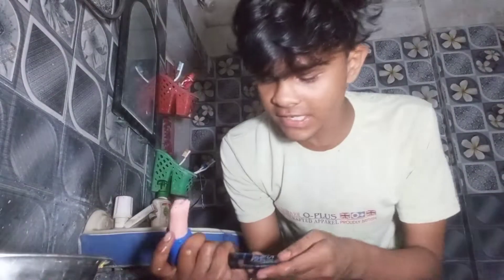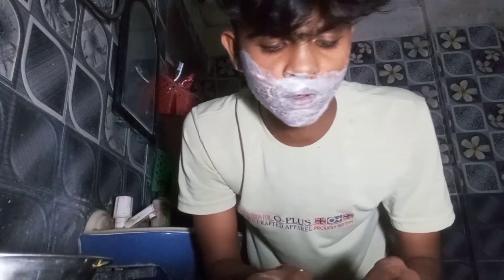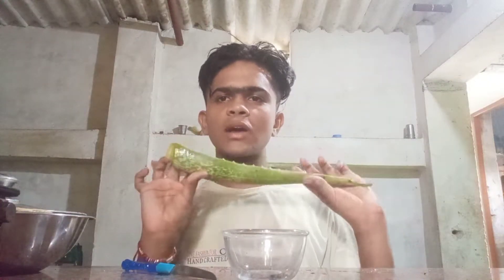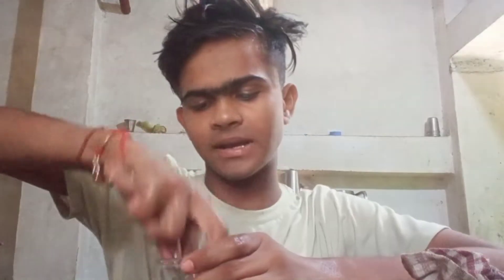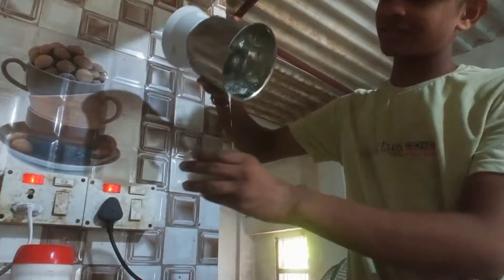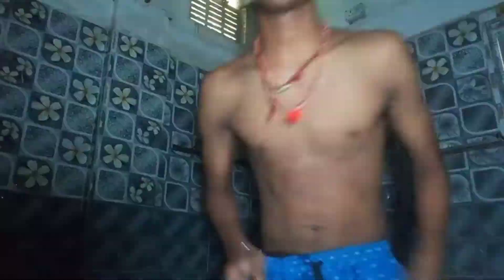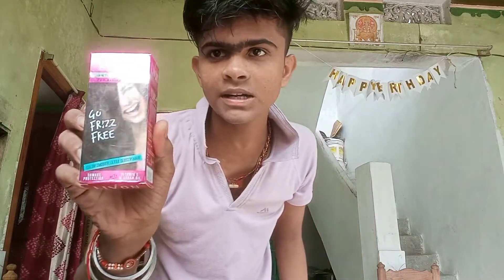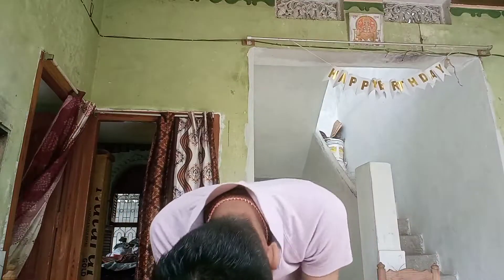skin care routine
skincare
beauty
skincare routine
skin care
shower routine
how to
asmr
makeup
skincare tips
self care night
aesthetic
routine
satisfying
serum
self care
skincare for dry skin
2022
skincareroutine
my skincare routine
clear skin
nail art
cassandra bankson
skinfluencer
skintelligent
skintellectual
beyoutiful
medical esthetician
the ordinary
hyram
moisturizer
sunscreen
lifestyle
selfcare
self care routine
women's lifestyle
vogue
night routine
school night routine
shopping vlog
day in my life
vlog
pamper routine
skincare for dry skin in winter
winter skincare routine
makeup tutorial
skincare routine for dry skin
jennifer lopez
how-to
skin
celebrity
morning routine
nldbeauty
dailylife
skincare china
girlfriend skincare
boyfriend skincare
douyinskincare
hair
relax
videos that millions views
makeuptutorials
clear skin routine
susan yara
mixed makeup
skincare susan yara
fabulous50
risa does makeup
style over 40
menopause weight gain
thinning hair
healthy hair
long hair
healthy
tracy hensel
aging women
lisalisad1
angie hot & flashy
lose weight
fitness
belly fat
40
60
uppiesbeads59
feel younger
menopause
look younger
aging
tammys ageless beauty
asmr routine
pmd clean pro
pmd clean
pmd
retinal
retinol
cleansing balm
la belle lune
naturium skin
naturium
cipher skincare
sireni
nighttime skincare routine
asmr skincare routine
asmr eating
starface
zitstika
coola
tula
clarins
drunk elephant
skin+
nécessaire
kosas
ordinary
is clinical
youth to the people
revolve beauty
miceller cleansing water
morning skincare routine
affordable skincare
amazon skincare
amazon favorites
amazon
onelove organics
summer fridays
seldon
genelle
skin care i dont recommend
i no longer recommend
skincare i dont recommend
the ordinary peeling solution review
the inkey list oat cleansing balm review
pixie glow tonic review
madaboutskin
mad about skin
skin care fails 2022
skincare fails 2022
skin care fails
skincare fails
skin care i no longer use
skincare i no longer use
drugstore skin care
drugstore skincare
skin care review
skincare review
the kmh family
ayeitsmaya
skincare tips for hydrated skin
winter skincare guide
how to keep skin hydrated in winter
skincare routine for winter
ultimate winter skincare routine
how to get glowing skin in winter
products for dry skin
skincare tips for dry skin
how to look hydrated in winter
how to prevent dry skin in winter
how to do makeup on dry skin
dry skin in winters
winter skin prep
nykaa skincare
nykaa
glowing skin
winter skin care tips
winterskincare
skincare products
kaushal beauty
hi jumpman
skin barrier
hydrate skin
dry skin
hydrating skincare
hair restoration
hair regrowth
hair growth treatment
irestore laser
irestore reviews
laser hair therapy
laser hair growth
irestore
golden doodles
florida
frizz
gabschaseskincare
chapstick
settingspray
facemasks
eyemasks
eyecream
toner
cleanser
vlogger
beautygurufriend
beautyguru
tiktokcomedy
comedy
morningskincareroutine
morningroutine
beautyroutine
gabschasetiktok
gabschase
skincare routines asmr
skincare routines 2022
tiktok skincare routine
simple skincare routine
skincare routine basics
skin care routine for men
best skin-care routine
basin skin care routine
style over 50
pharrell skin routine
easy skin care routine
mens skin care routine
men skincare routine
skin routine
best skin care routine
skincare routines
dominique sachse
lifestyle tips
diet
gray hair
silver sisters
natural hair
pro aging
pro women
gracefully
bollywood hungama
getting ready for school
bollywood latest news
study with me
school week in my life
high school
back to school
college finals
shopping for self care products
afterschool routine
school night
study vlog
hygiene routine
karla espinosa
spoiling myself
sephora haul
relaxing day in my life
cozy day in my life
treating myself
whats in my thali today lata sabharwal
lata sabharwal whats in my thali today
lata sabharwal thali today
pocket friendly skin care
skincare for aging acne prone skin
skincare for aging
skincare for aging skin
skin care for pimples at home
skin care for pimples
skin care for pimples and dark spots
skincare for dry face
sensitive skin care routine
face wash for sensitive skin
skin care for sensitive skin
night
morning
get ready with daisy shah
スキンケア
化粧
korean
unboxing
cosplay
cosplay makeup
mitsuisen skincare
cj makeup
tutorial
jannatul 天堂
jannatul skincare
jannatul makeup
janatul
crossdressing
jannatul asmr
make up hacks
daisy shah and jacqueline
compilation
korean girl skincare
korean girl makeup
haircare
makeup remover
jannatul天堂
jannatul
makeupremoval
mitsuisen imakeup
mitsuisen makeup
cj imakeup
mitsuisen
daisy shah action
daisy shah hot song
asmr skincare
asmr makeup
dryskin
best skincare for dry skin
best skincare products for dry skin
daisy shah all movie
dry skin skincare
korean skincare for dry skin
daisy shah song
skincare night routines
how to take off waterproof mascara
how to remove waterproof mascara
get unready with me shorts
get unready with me asmr